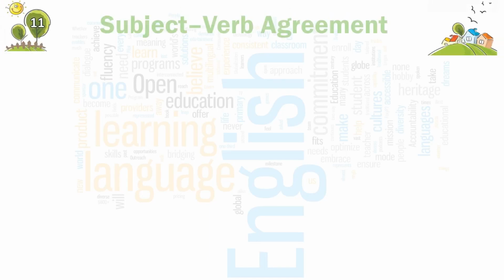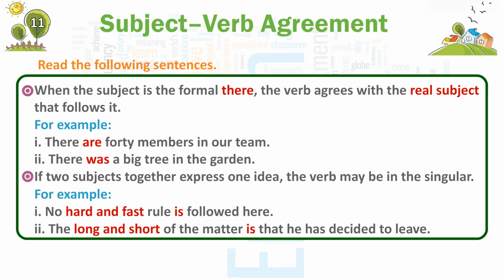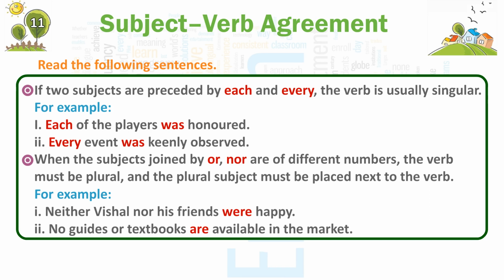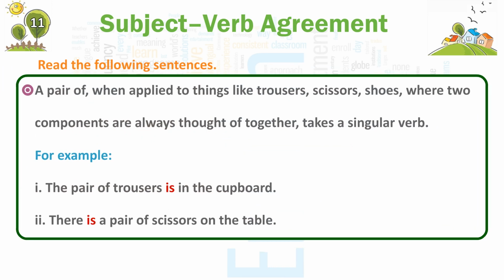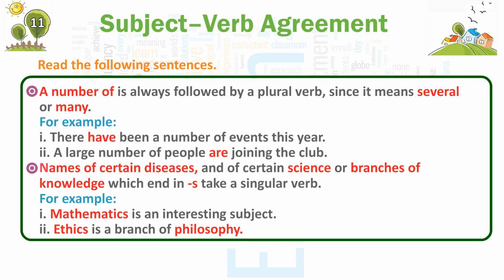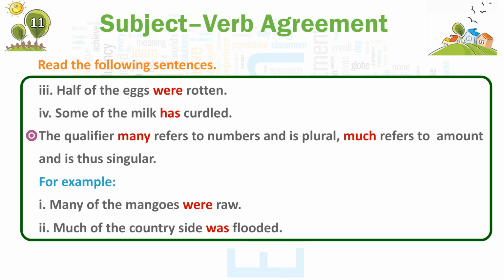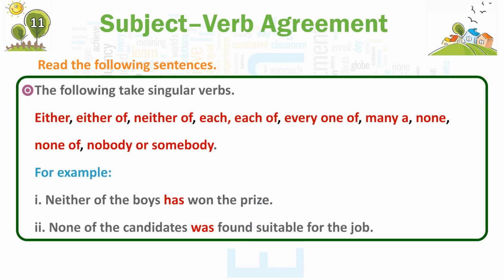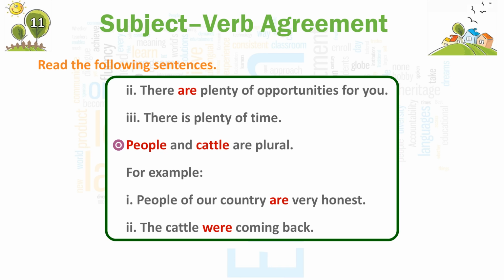GRAMMAR CLOUD 7-Ch 11- Subject- Verb Agreement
Definition of each topic with suitable examples.
Extensive coverage of all course materials.
Simple and lucid language.
Well-graded and learner-friendly lessons.
Comprehension, vocabulary, writing skills etc., properly incorporated.
Exercises have been appended at the end of each topic.
Catchy and attractive illustrations to create interest among students.
Test Papers to assess the learning outcomes of students are given at the end of each book.

1. Grammar Cloud Class -1:

2. Grammar Cloud Class -2:

3. Grammar Cloud Class -3:

4. Grammar Cloud Class -4:

5. Grammar Cloud Class -6:

6. Grammar Cloud Class -7:

7. Grammar Cloud Class -8:

Harbour Press International